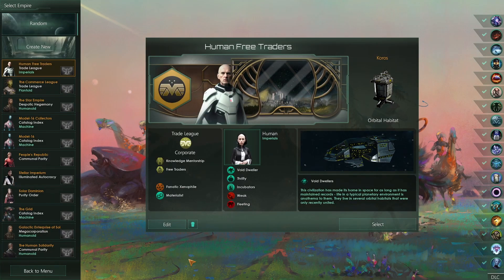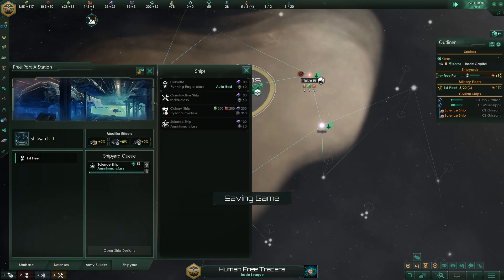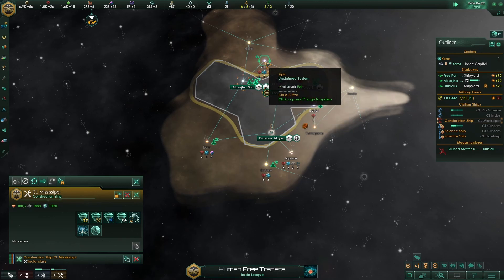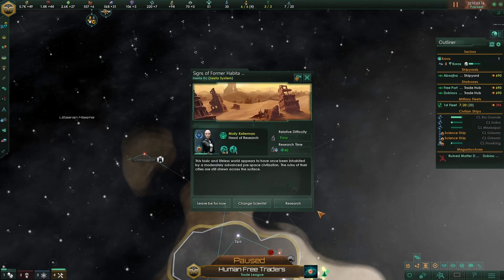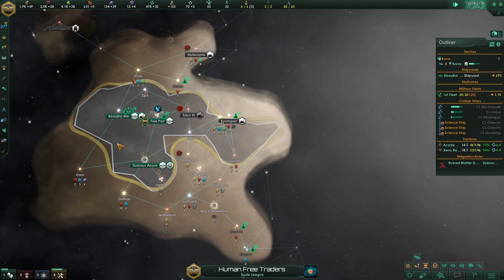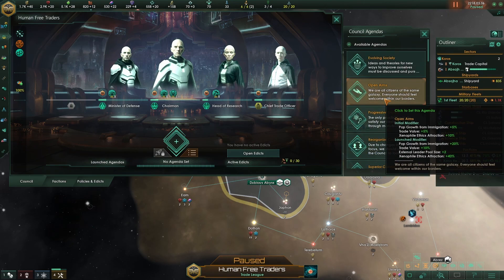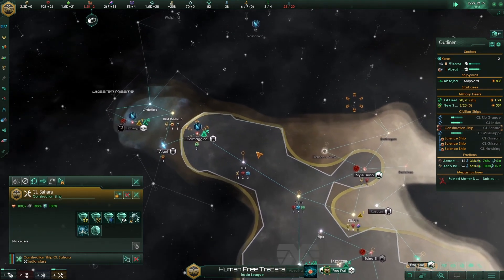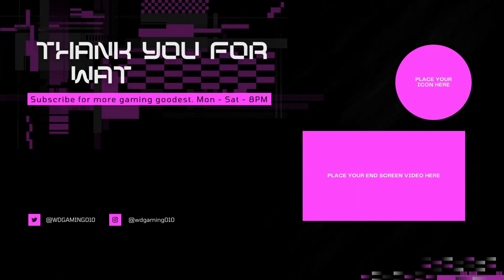Opening New Markets!! - Human Free Traders - Stellaris: Galactic Paragons - Ep01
Welcome to a new Stellairs series. We are playing the Human Free Traders.

👇The Story👇
In the vast expanse of the galaxy, amidst the shimmering nebulae and distant stars, a new empire had emerged - the "Human Free Traders" of the Stellaris: Galactic Paragons. They were a unique breed of spacefarers, born of the Void Dwellers origin, who had thrived in the cold embrace of the cosmos.

The Free Traders had always embraced the philosophy of freedom and self-sufficiency. They were not bound by the constraints of planetary life, for they had built their thriving civilization within enormous spaceborne habitats, their homes drifting gracefully through the void. It was within these colossal habitats that the Free Traders had learned to harness the resources of the galaxy, making them masters of trade, commerce, and diplomacy.

As the Free Traders looked to the uncharted realms of the cosmos, they saw boundless potential for growth. Their bustling trading networks spanned star systems and even crossed into alien territories, forging alliances and friendships through commerce. Yet, the Free Traders yearned for more. They believed that the time had come to expand into new markets, to bring their unique brand of freedom and prosperity to every corner of the galaxy.

Their journey began on a momentous day when the Free Traders launched their first colony ship. It was a symbol of their ambition and their desire to establish a foothold on distant planets, to open up new avenues for trade, and to spread their ideals of freedom among the stars.

The colony ship, christened the "Stellar Voyager," embarked on its maiden voyage, carrying with it pioneers and entrepreneurs eager to make their mark on the galaxy. As the ship vanished into the cosmic abyss, the Free Traders watched with hope and determination in their hearts, ready to open new markets, forge new alliances, and shape the destiny of the Stellaris galaxy as true Galactic Paragons.

In the limitless expanse of space, the Human Free Traders would leave their indelible mark, not as conquerors, but as champions of freedom and prosperity, spreading their philosophy to every corner of the galaxy they touched. Their story had only just begun, and the cosmos awaited their grand adventure.